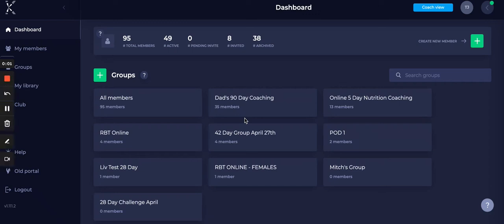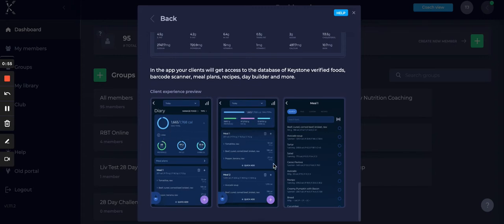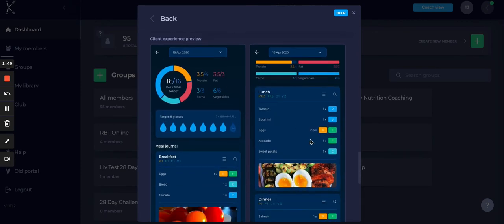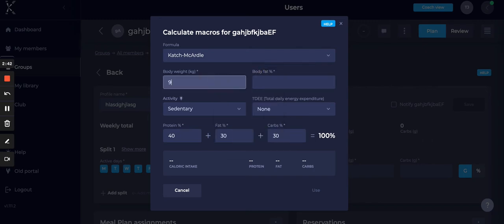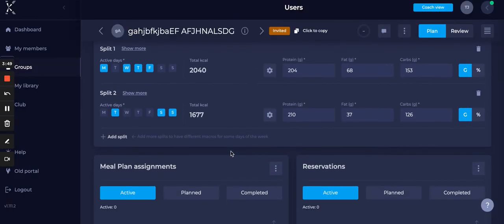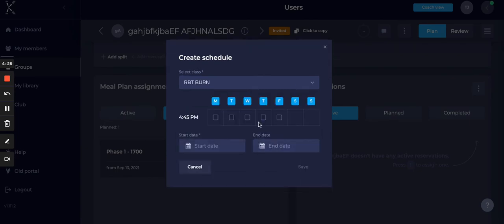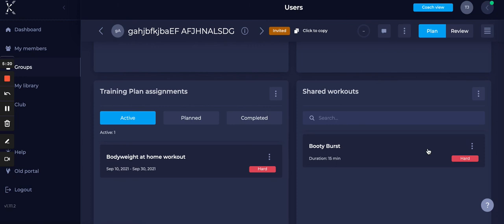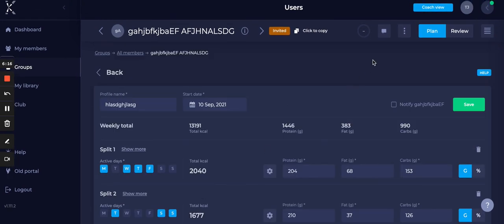Setting up a client in keystone is as simple as 123